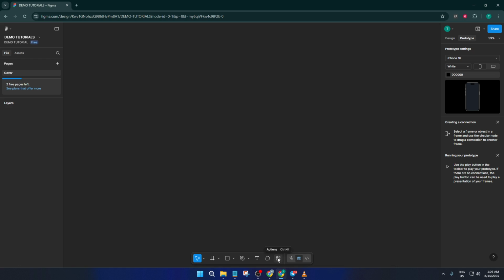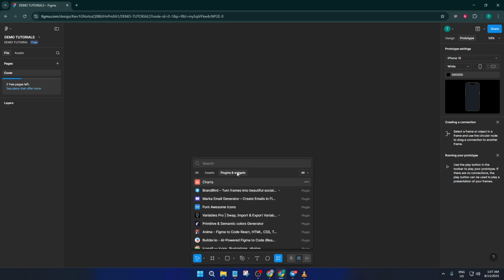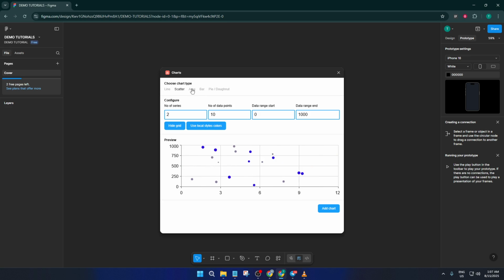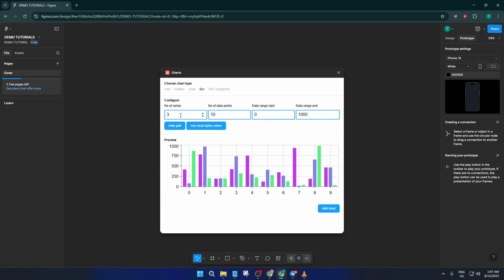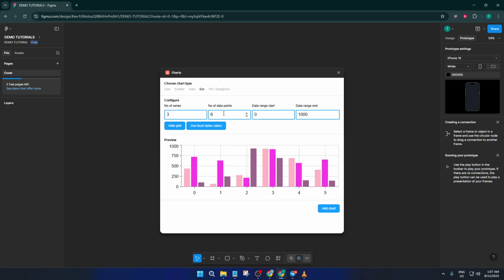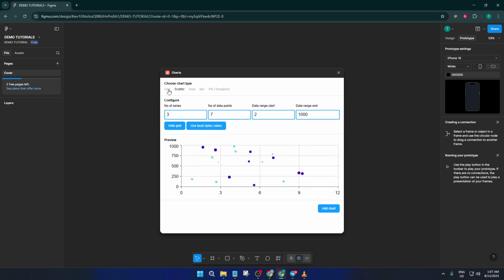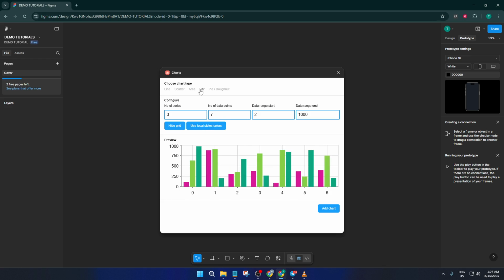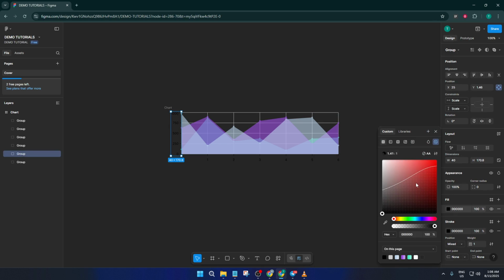How To Create Quickly Chart using Figma (Updated 2026 Guide)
Learn how to create Quickly Chart? using Figma with a clear, beginner-friendly walkthrough. This tutorial explains the essential tools, settings, and steps you need to complete the process efficiently while keeping your Figma workflow organized.